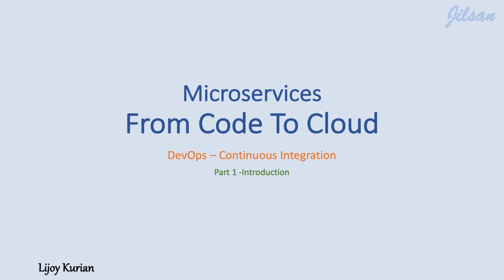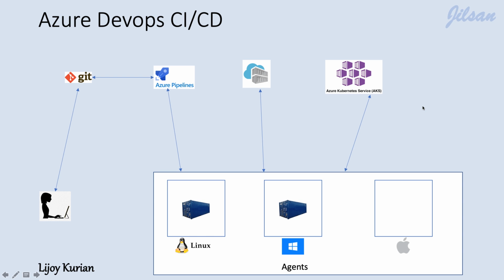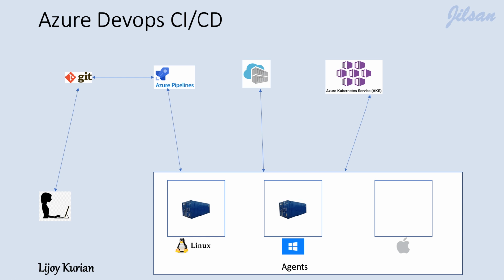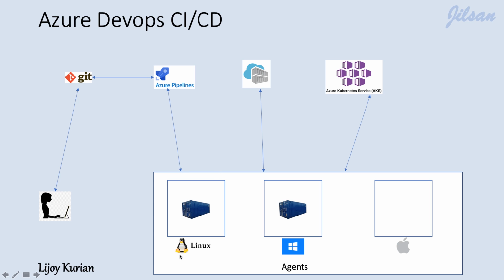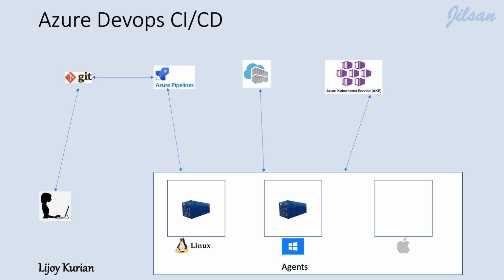Introduction to Azure Devops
I am starting a video series called Microservices - Code to Cloud.
In this series, I will talk about various aspects of Microservices – Design, Process, Development and Deployment.
DevOps can be very important to the success of any application, this is especially true when it comes to Microservices.
In the next few videos, I will discuss how to create a CI/CD pipeline for a MicroServices application using Azure DevOps. The objective is to build and deploy Java Spring Boot, ASP .Net Core microservices and angular app to Azure Kubernetes Service.
In this video, I will introduce Azure Devops